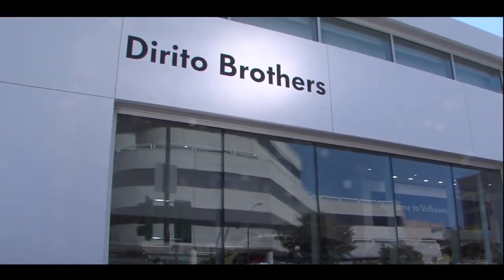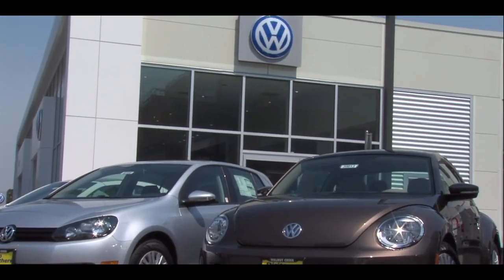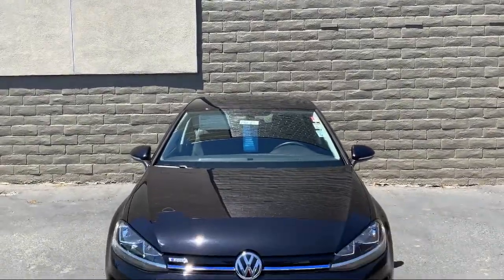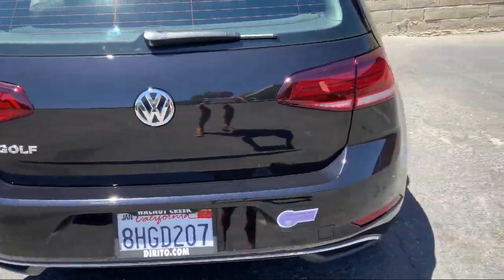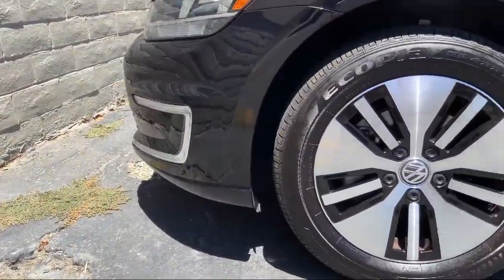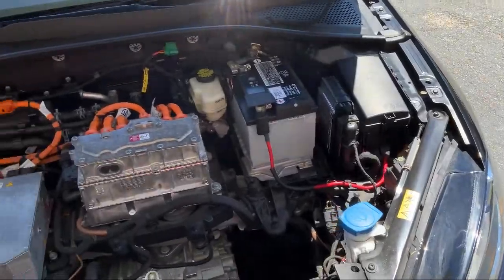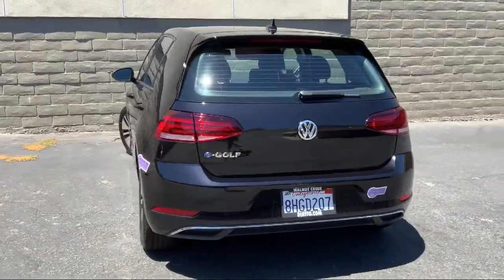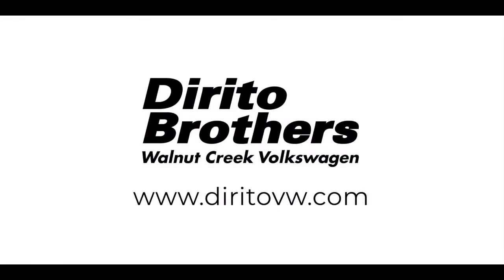2019 Volkswagen e-Golf SE Hatchback Walnut creek Concord Lafayette Oakland San ramon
2019 Volkswagen e-Golf SE Hatchback Stock Number: P5235 Vin:WVWKR7AUXKW902423.